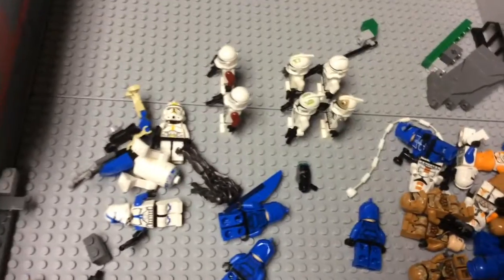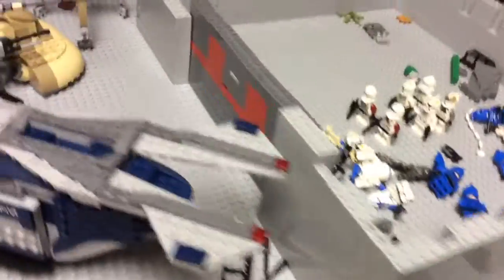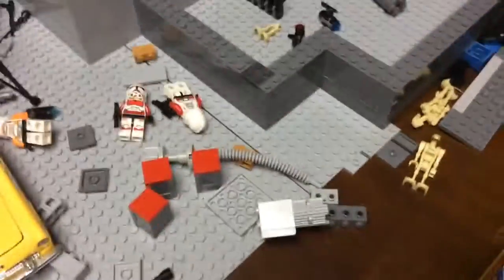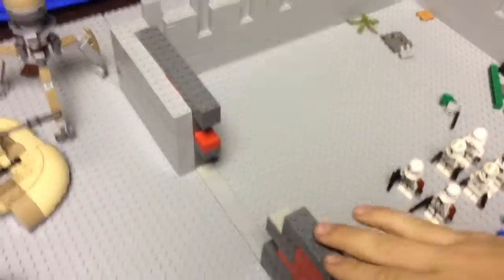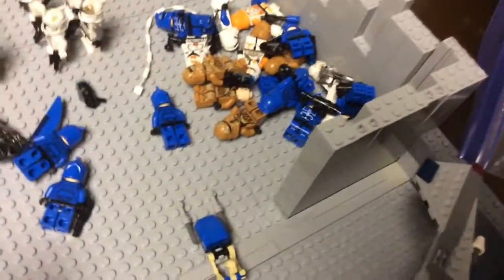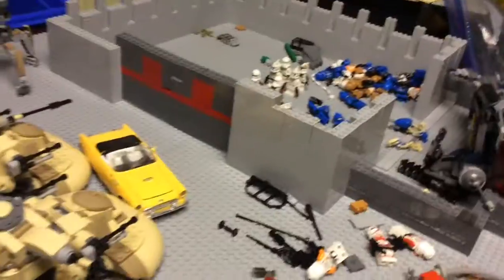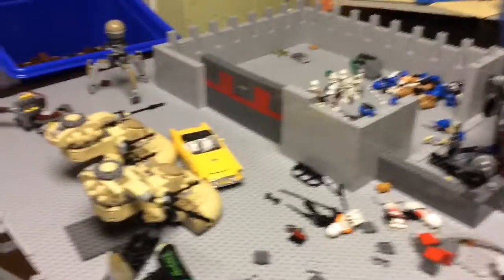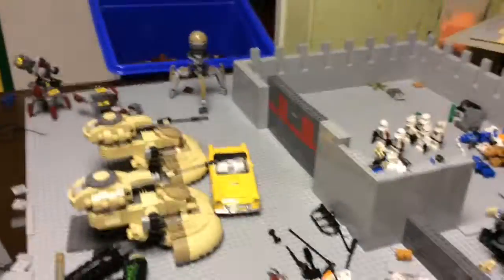lego star wars base update#1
this is my first update of my lego star wars base